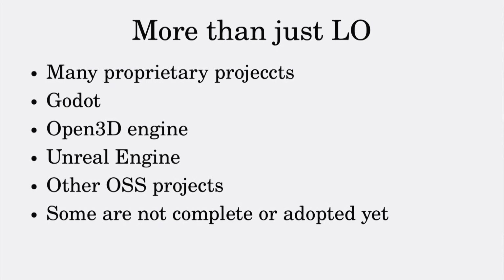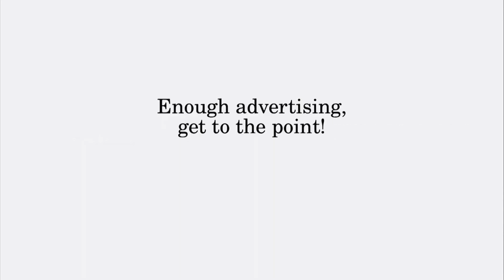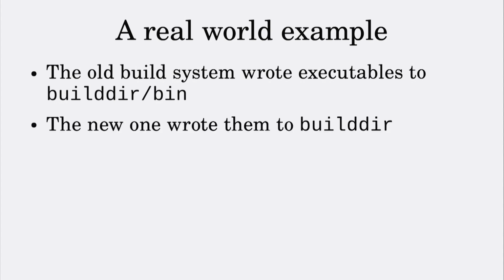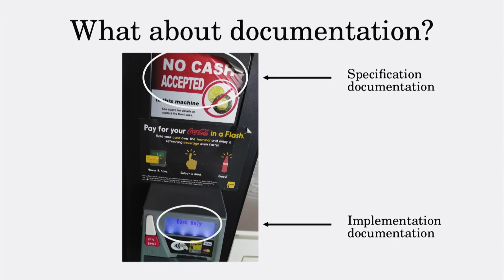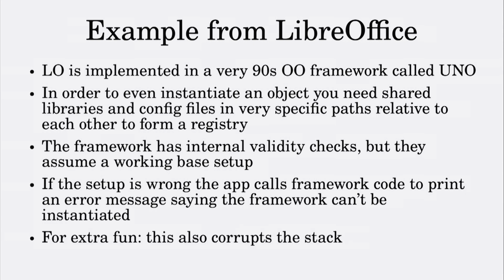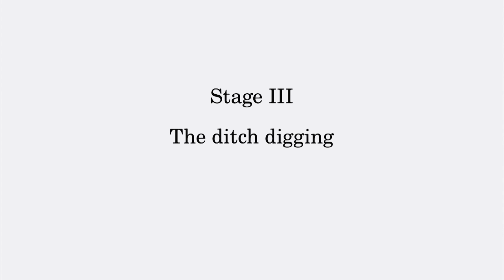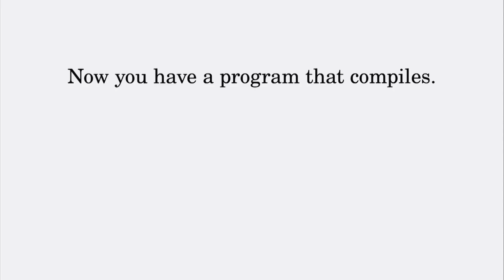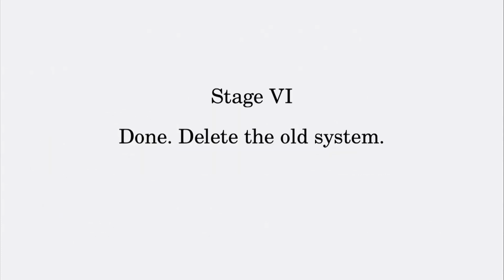Lessons Learned From Porting LibreOffice's Build System To Meson - Jussi Pakkanen - CppNorth 2022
LibreOffice is the single largest open source C++ code base in the world. It currently builds with a bespoke build system written only in GNU Make. While this has worked fine for a long time it has many known downsides. The biggest among these is that not many people know enough about the system to change it to new requirements.

The developers have shown interest in replacing the current system with a standard build system, specifically Meson. Eventually a test port was written to examine how reasonable such a change would be. In this talk we examine how such a port was done, what parts of it took the most amount of effort, how dependencies were handled, what unexpected potholes were fallen into and so on.

The results should be useful for everyone considering updating an existing build system to a modern one.

 Jussi Pakkanen

Jussi Pakkanen is the very model of a modern coder general. He programs in styles typed, scripted and functional. He's dealt with historical build systems quite cadaverous, replacing them with Meson files short, snappy and glamorous. In creating apps embedded, kernel, gui and terminal he is the very model of a modern code general.

Rhyming is still a work in progress, though.